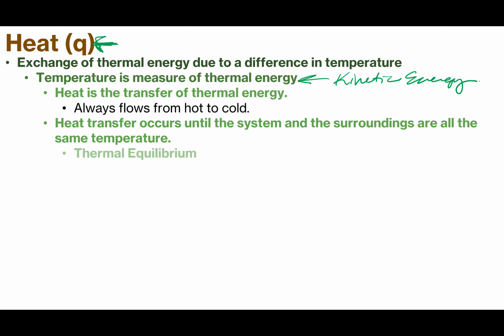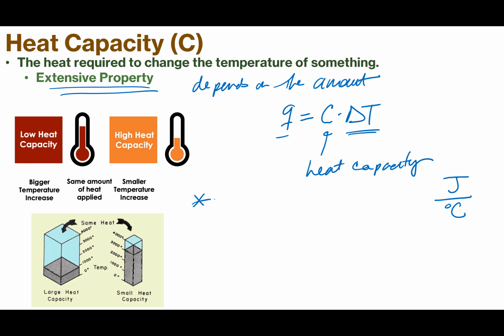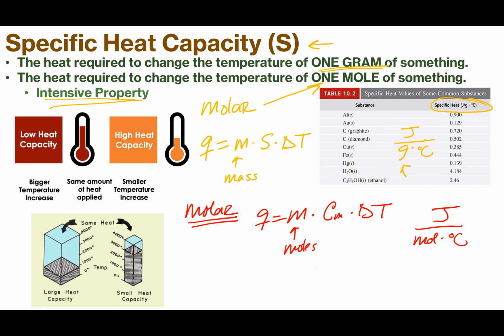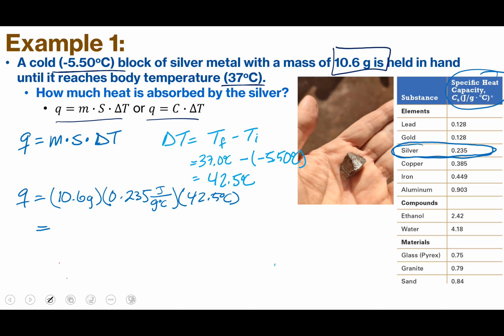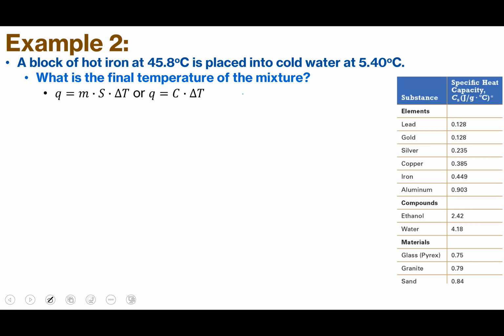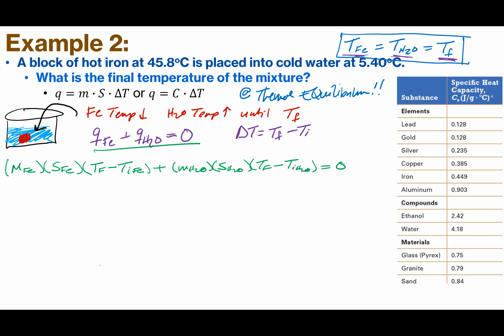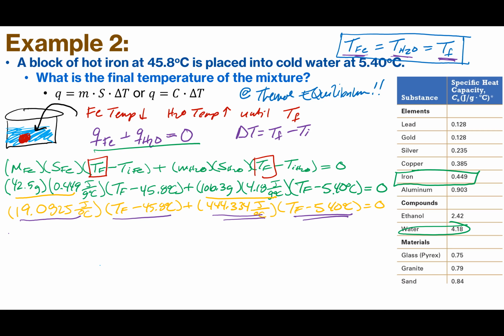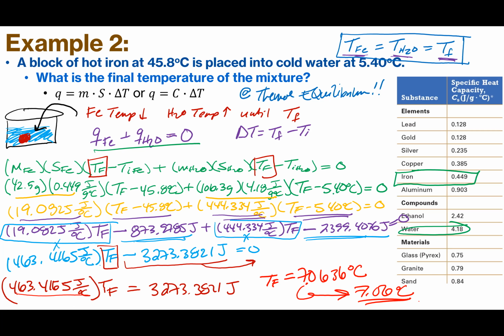CHEM 1411 - 086 - Heat Capacity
Heat Capacity, Thermal Equilibrium